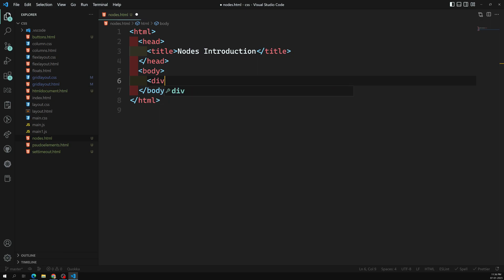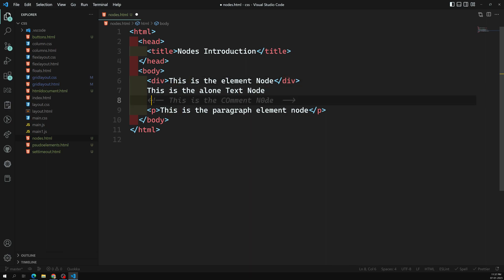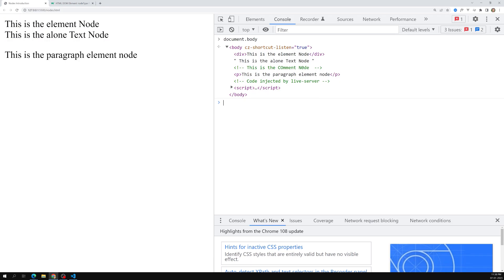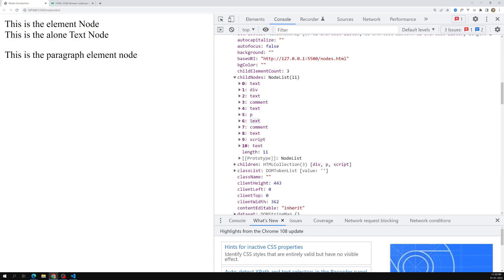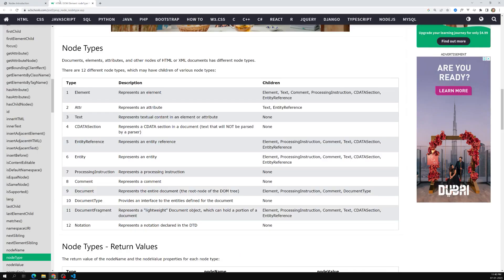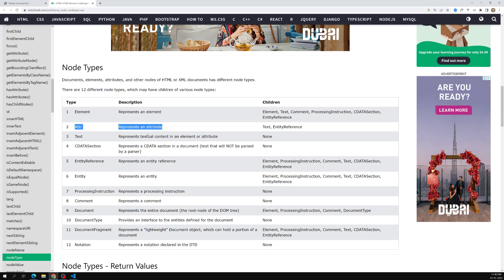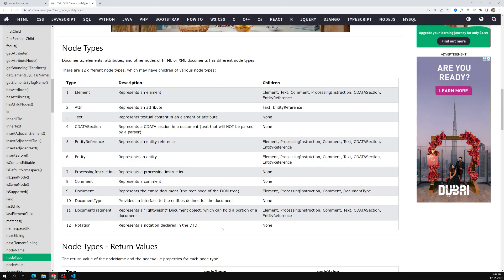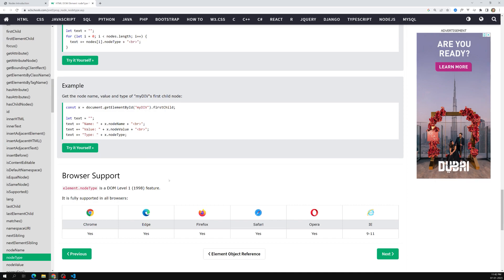19. Different Node Types in the HTML DOM Document - DOM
In this video we will see about the different Node Types in the HTML Document - DOM